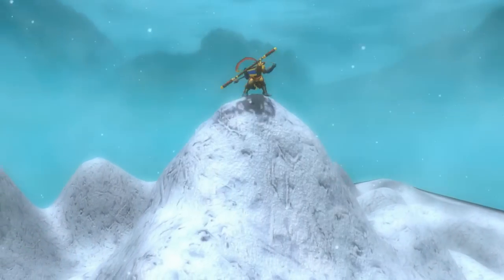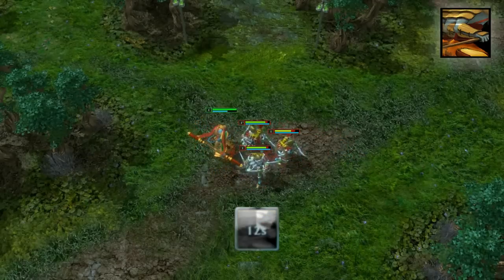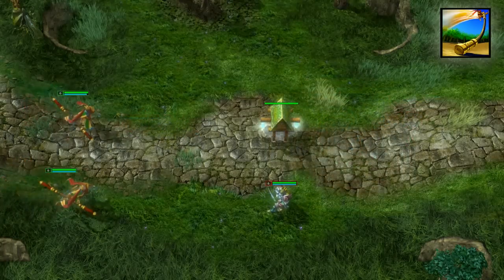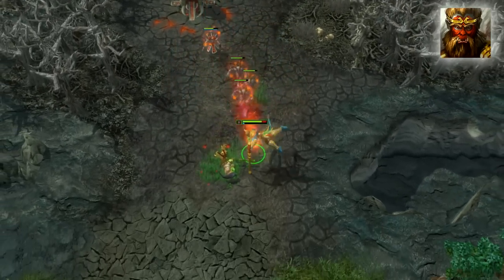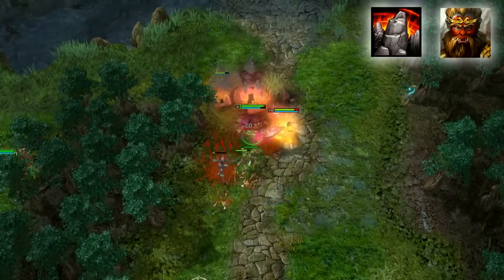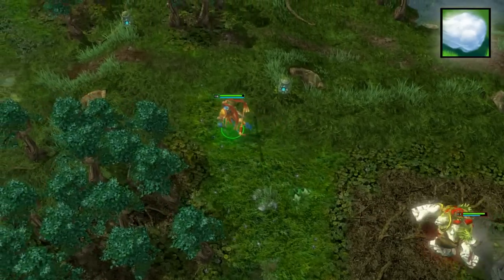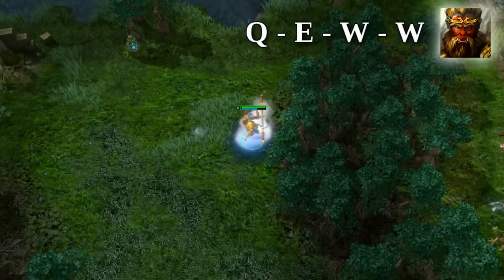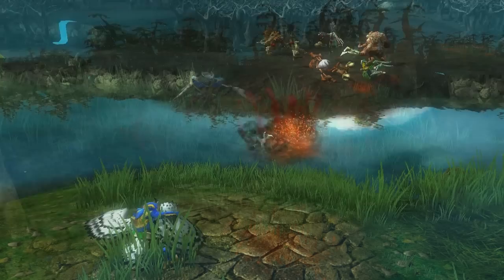Hero Spotlight: Monkey King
The Monkey King excels at close-range combat, "comboing" his abilities in quick succession to keep an opponent disoriented and disabled. In order to truly optimize his early/mid game damage output and mobility, he requires a sizeable mana pool to frequently use his abilities. Buying a Bottle or Blood Chalice will help to ensure he will always have mana for the early game. A Nullstone or Shrunken Head can help you survive against casters if you wish to play more defensively, while a Ghost Marchers and Frostburn combo can launch you past the 500 movement speed mark by the time you are level 16. In general, your luxury items should focus on both keeping you alive and maintaining good damage output. You will want to skill Heavenly Vault primary, as it will be the greatest source of damage output. As your secondary skill, you can either level Illusive Dash or Wan Jin Slam to max, depending on whether you want additional mobility or simply want reliable damage on your disable. Whichever route you go, you should always put at least one point in all three abilities for combo purposes, and pick up Flying Nimbus as soon as possible.

Video directed, scripted, and narrated by MsPudding
Video editing and effects team: Smyger, RuthlessVoid, Jimfro, and Swebyson